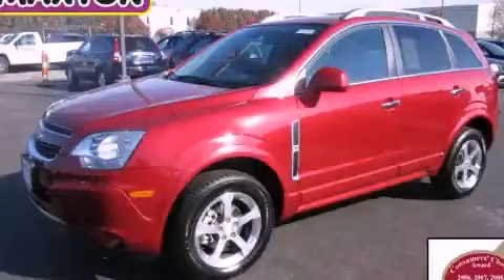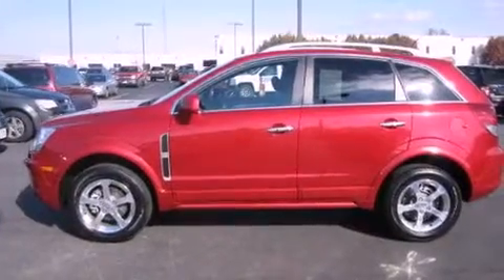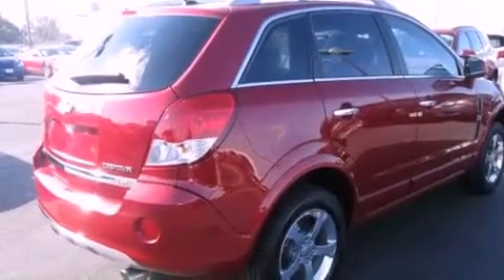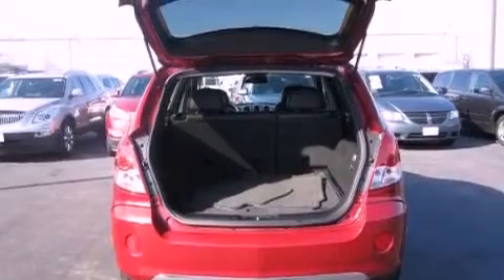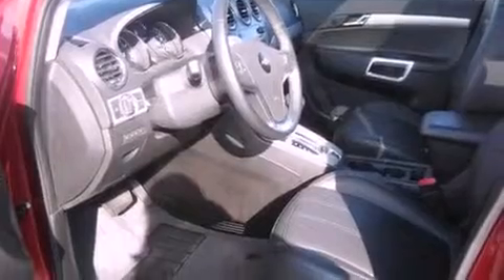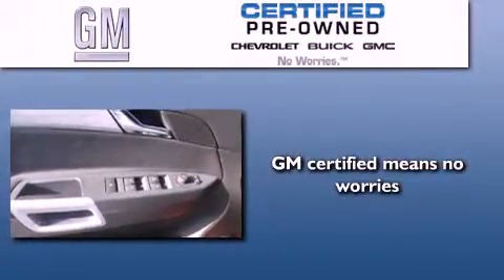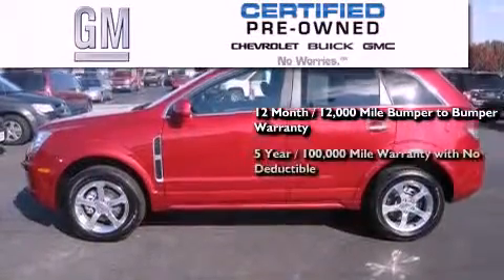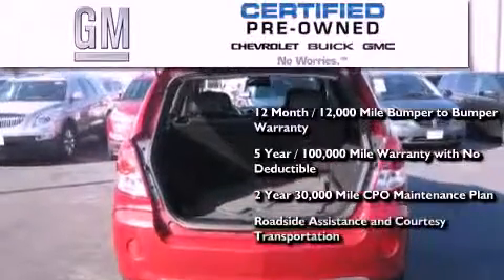2012 Chevrolet Captiva Certified Worthington OH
We are proud to present this 2012 Chevrolet Captiva .

 Year : 2012
 Make : Chevrolet
 Model : Captiva
 Engine : 3L 6-Cylinder
 Trans . : automatic
 Exterior : Crystal Red Tintcoat
 Miles : 8,814
 Interior : Black
 Jack Maxton Chevrolet
 700 East Dublin-Granville Rd
 Worthington , OH 43085
 2012 Chevrolet Captiva Worthington OH